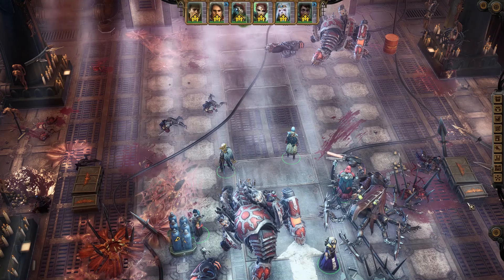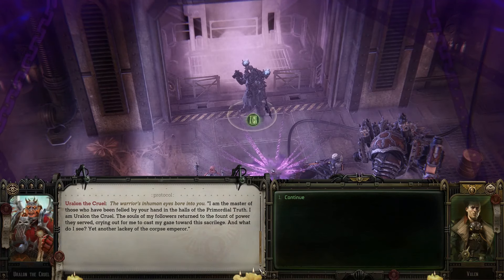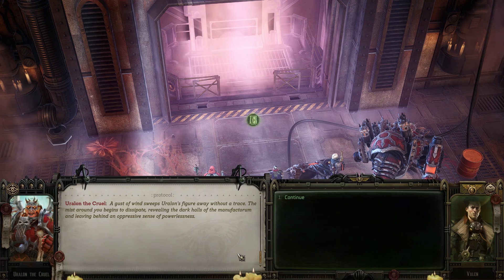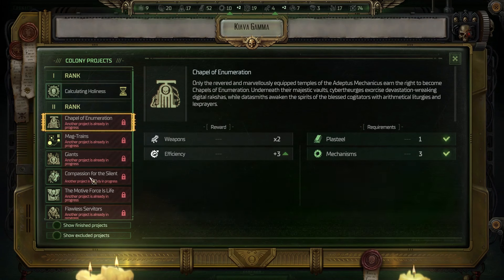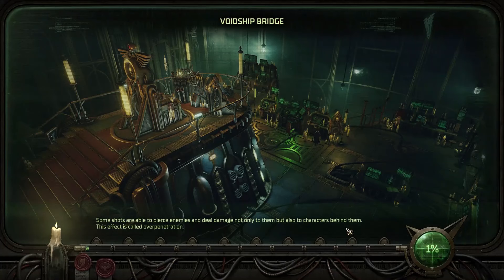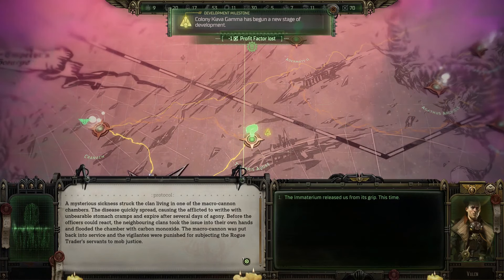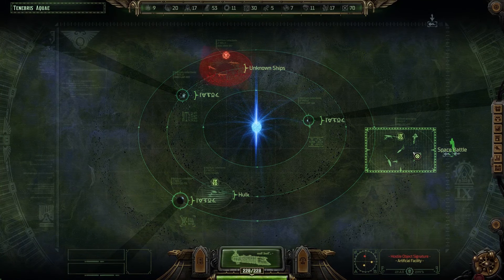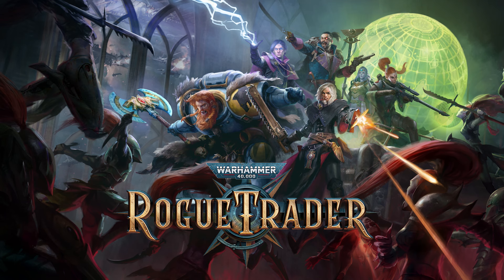Warhammer 40k: Rogue Trader - Ep. 78: Unfortunate Soles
Today, could evil be afoot?
Or are we just dealing with some truly unfortunate soles?

00:00:00 Level up!
00:05:12 Cruel and unusual.
00:14:52 Unfortunate soles.
00:27:41 Septum rings.
00:32:55 Those who (ael)dare...
00:40:52 Outro & Special Thanks!

Raider Lords: EerieV23 and Revenant!

Raider Captain: Alois, Dragonmatrix7, Drakiith, EgonAlter, Exsellsior, Gottlieb, James Trimmier, Kazorm, Mark Giemza, Nathan Welch Jr, OverlordPherom, RandomPassrby, RobbyB, Tomasz Piątkowski, Triphoppenskip, and Valinrook!

Veteran Raiders: Arrow1bowmen, Blaine Landowski, Dale Johnson, Diego Abalos, EpicSeymore, Indiana Smith, Jeremy Wirth, kasves, killerMinnow, Lady Shayna, Laura and Mike, Leroynukenson, Nerd_Prof, Raximus Savvage, Sam Russell, Shara, Shaun Orpen, Short trek Hero, Silencer, Terry Williams, TheBookThief, Todd Cline, Valinrook, and Zarmal!

Honorary Raiders: Alexander Hochbaum, austin fagan, Ben Hollingshead, Benjamin Grey, BOZE77, C1s, Christian, Cris Tian, David Pascall, Desh, EerieV23, Ego2, Ethan VonderWeid, flamebeard, Foetwain0, Hextoler, ittahbaw, Jared Seery, Jompa, Kim Jensen, Loolaloo, Mariusz Perzyna, Matt Harris, mclouj, Oil of Hope, Optimal 2, Peter, RobH, Served Cold, Steve Saksa, The Cannuck, T_S_Kimball, Vertigo322, and Wyvernacular!

Raiders-in-Training: Adam Lacko, Amos B, AN, Austyn Pence, Chai Tea, Christepher McKenney, David Stuart, Dawen Liang, Dead Wolf, douglas9521, Duong Nguyen, Eben Kleinhans, Emma Long, Eric Speijers, exciting-burp, Gristoufle, Haldrahir, Henrik Jönsson, Henrik Reimer, hob0tron, Jonathan Chisholm, King's Rook, Manlor, Nebojsa, NOD Goblin Nico, Nolan Burke, Oscar van Vliet, Pål Olofsson, Patricia Murray, Purge, rashidhazim, Rick Kuiper, Robert Turner, Soda Popinski, TheOgreTheKing, Thom Arata, vucrulez, yougettinthejfkspecial, and Yvreth!